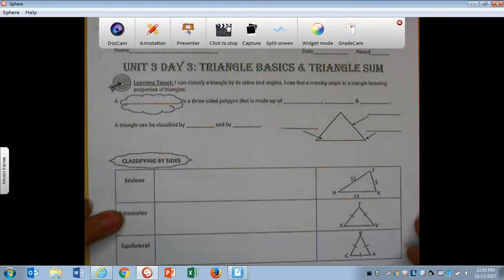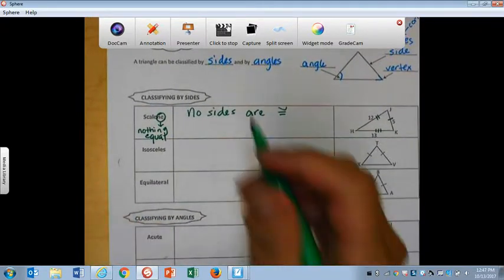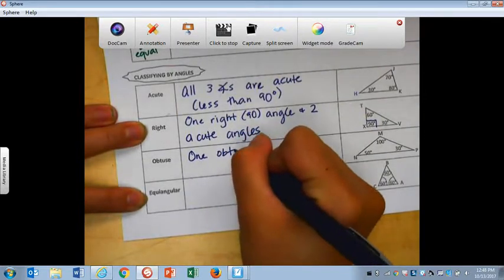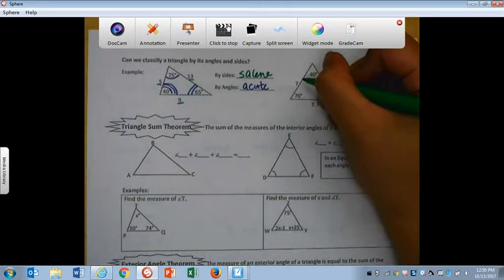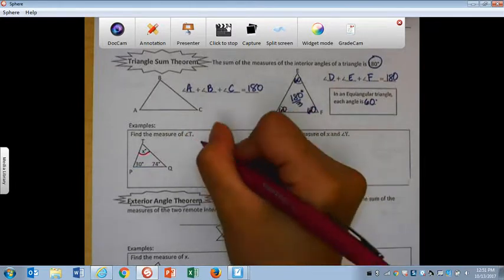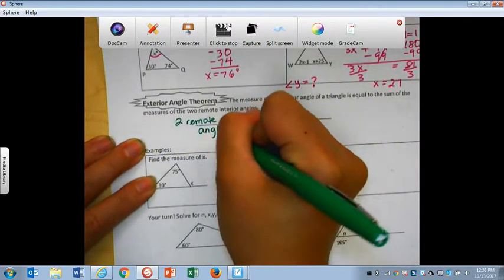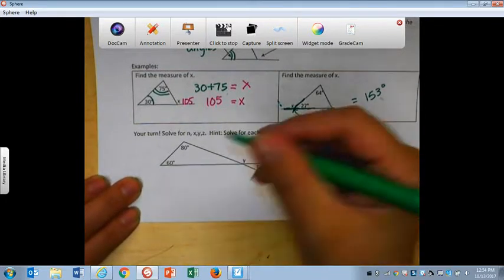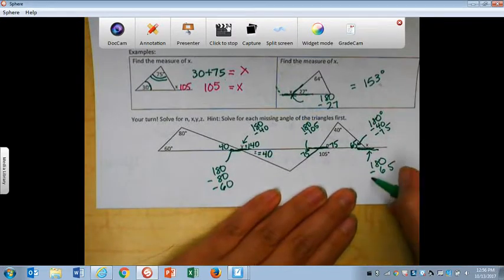Unit 3 Day 3 Triangle Basics